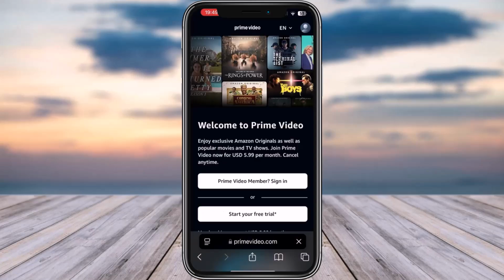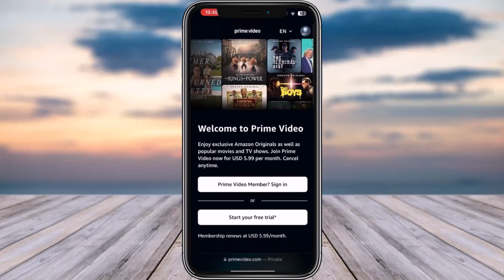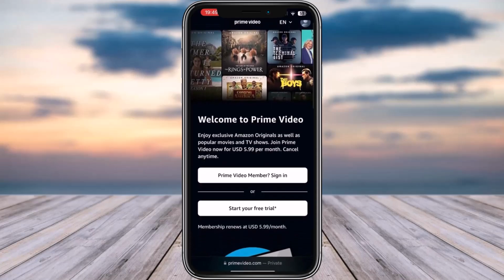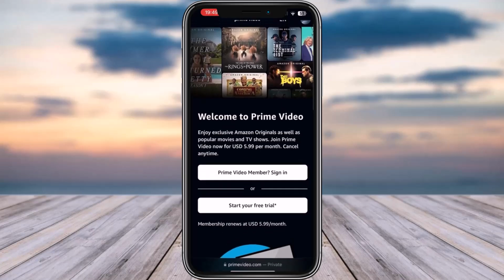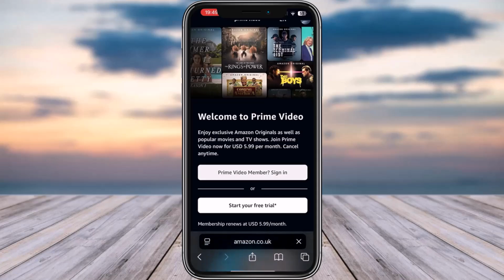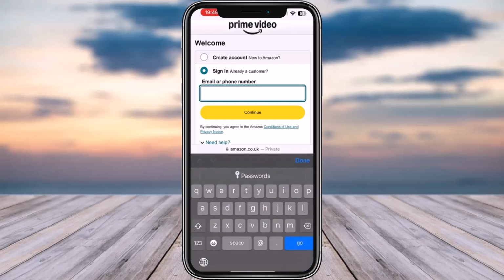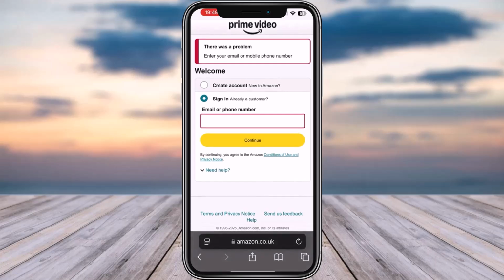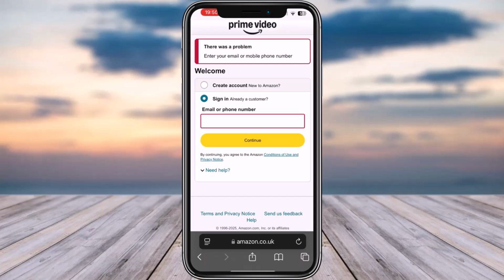How to Sign in Amazon Prime Video Account !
Learn how to log in to your Amazon Prime Video account using the website or the mobile app. Amazon Prime Video is a popular streaming service that allows users to watch movies, TV shows, original series, and exclusive content with a Prime membership or subscription. If you already have an account and want to access your content, this guide will show you the simple login process step by step.

In this video, you will see how to sign in to Prime Video starting from the welcome screen. After opening the Prime Video website or app, you will see the option that says “Welcome to Prime Video” along with a button for Prime Video members to sign in. Since you already have an account, you need to select the sign-in option to access your profile and streaming library.

After typing your registered email, you can tap or click the continue button. The platform will then ask you to enter your account password. Make sure you enter the correct password to successfully access your account.

If you forget your password, there is a “Forgot Password” option available. By selecting this option, you can follow the password recovery steps to reset your password through a verification link or code sent to your email. After creating a new password, you can return to the login page, enter your updated credentials, and sign in again.

Once you successfully log in, you will be able to browse movies, watch TV shows, manage your watchlist, and access all available content under your subscription plan. If you experience issues logging in, most problems are usually related to incorrect email input or forgotten passwords.